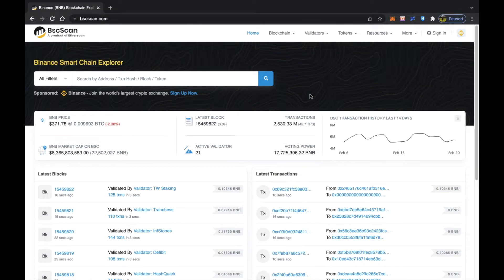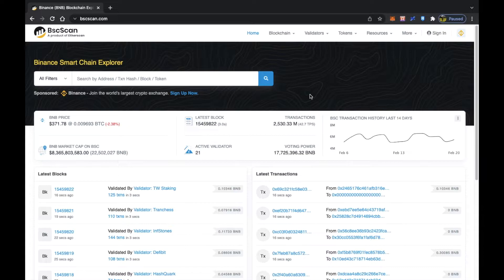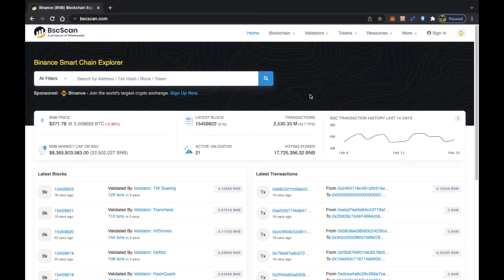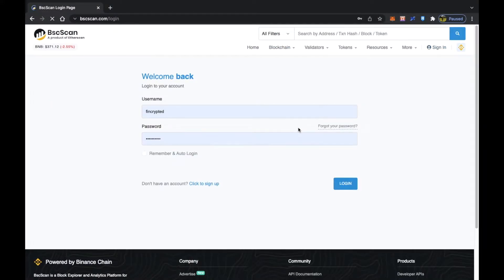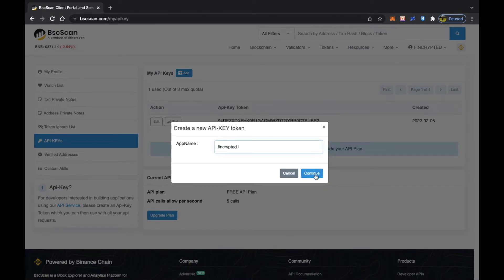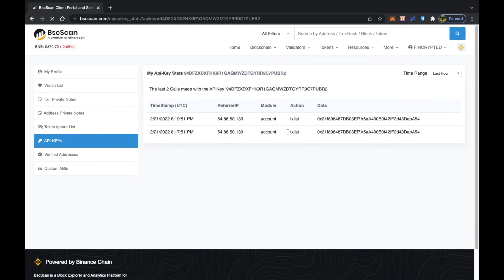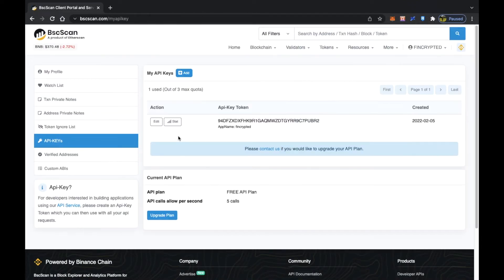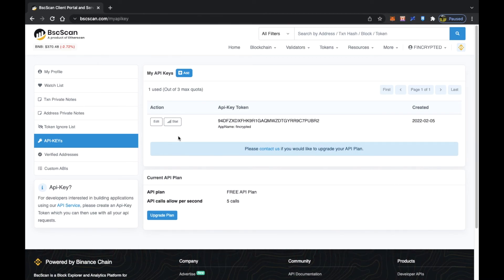Create your own API BSCScan and track transaction fee before filing taxes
The speaker in the video is not a financial advisor and the sole purpose of the video is knowledge sharing.